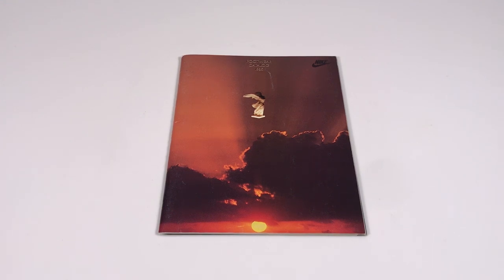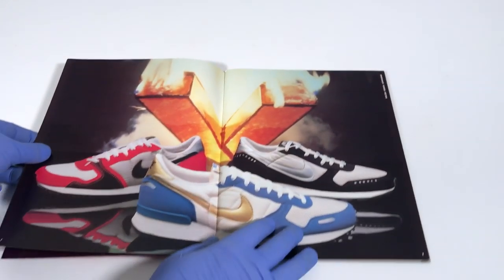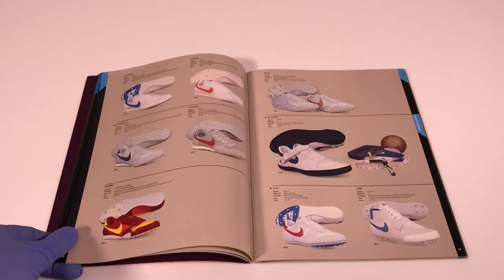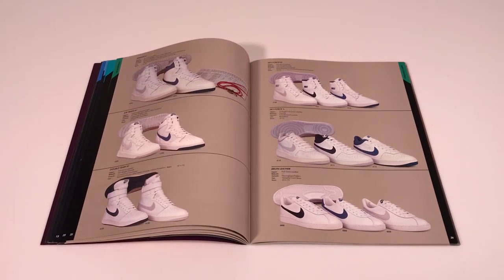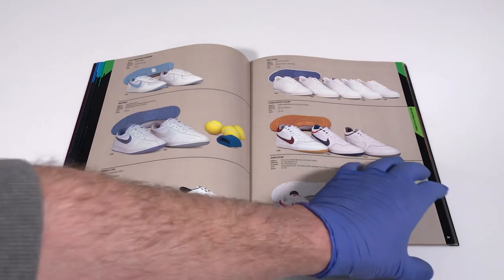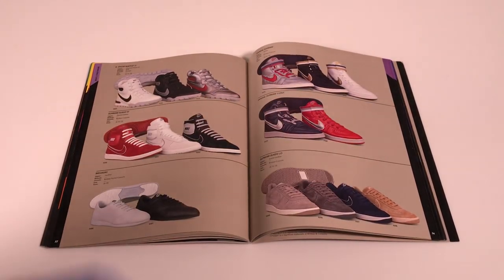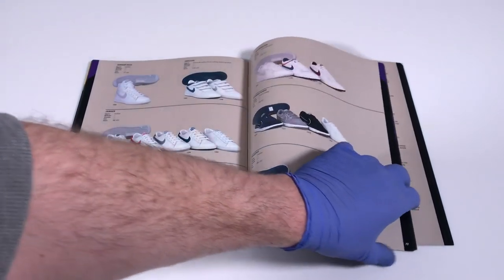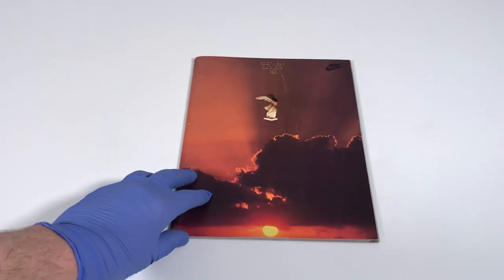ShoeZeum 1985 Nike Footwear Catalog With Michael Jordan Next To The Air Ship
Check out this Nike Footwear Catalog from 1985. It's the first time Michael Jordan appears in a Nike Catalog. He is pictured next to the Nike Air Ship.